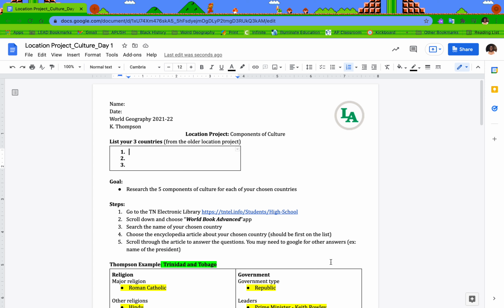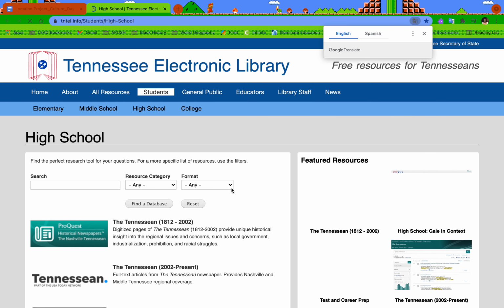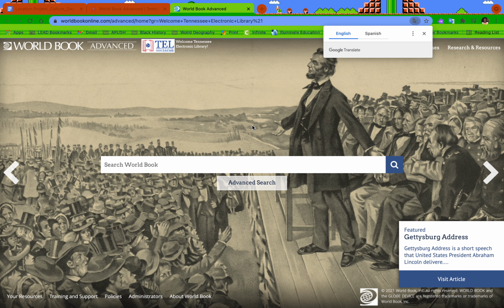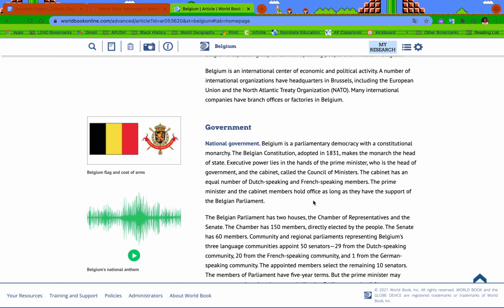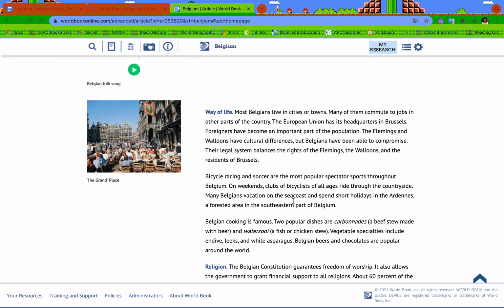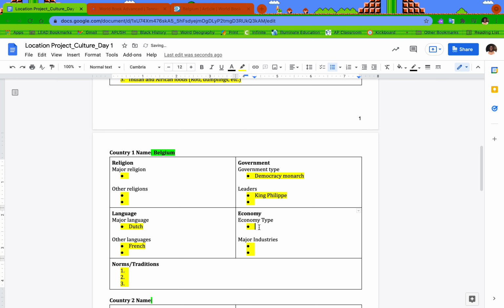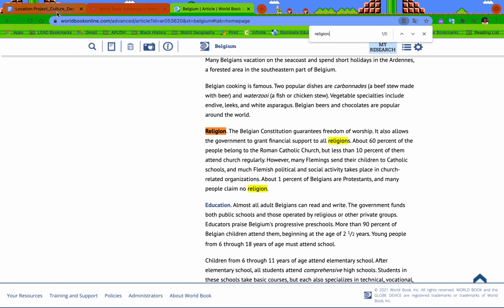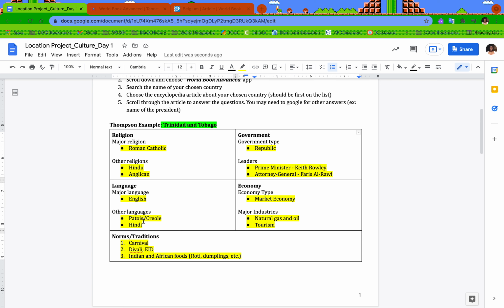Location Project Culture Day 1